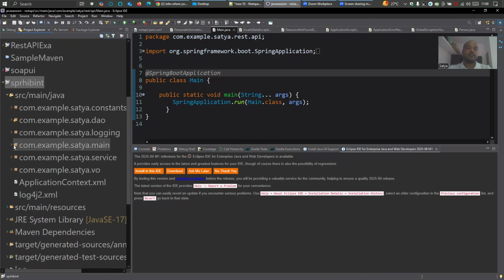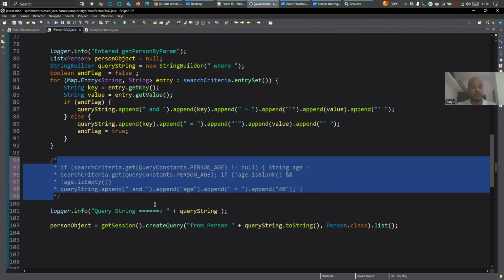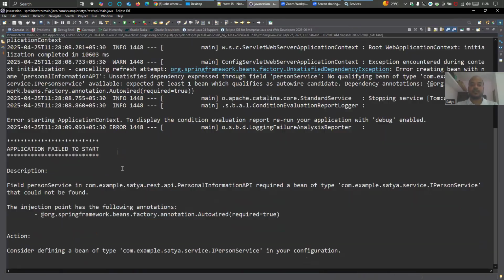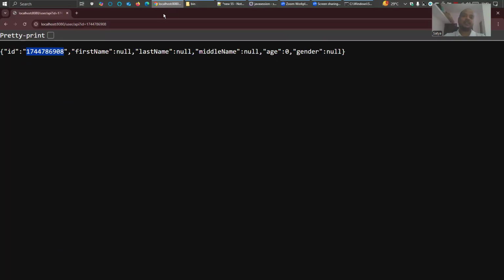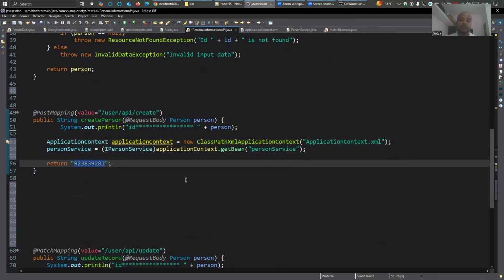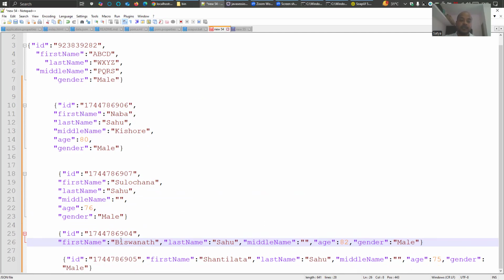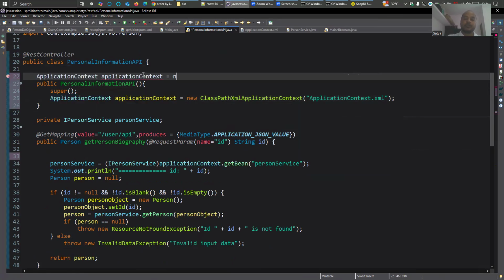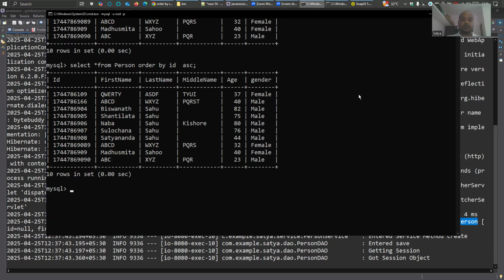Java Full Stack Development ( Integration - Spring, Hibernate & MySQL DB ) : Session 34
- REST API Integration with Spring service layer
- Using SOAP UI to test REST API calls

Viewers who have watched all my previous video episodes will find this particular video easy to understand. In this video, I demonstrate how to create a REST API interface in front of the service layer, enabling consumers to invoke the REST API and retrieve the information needed by their applications.